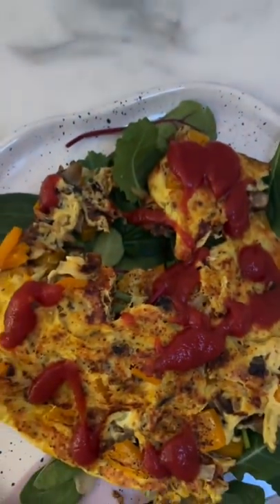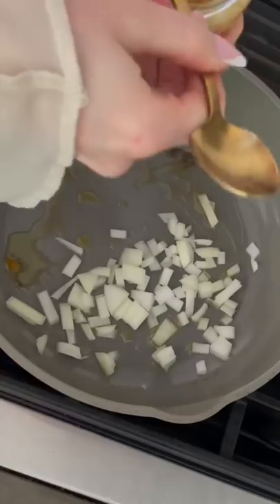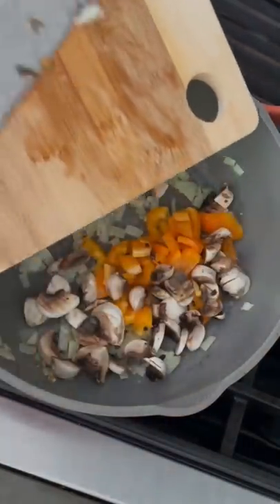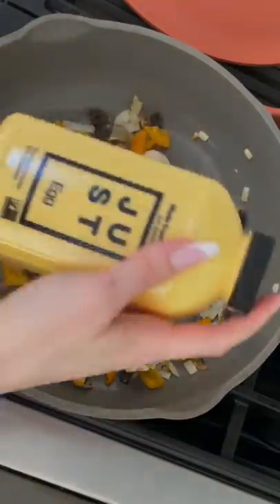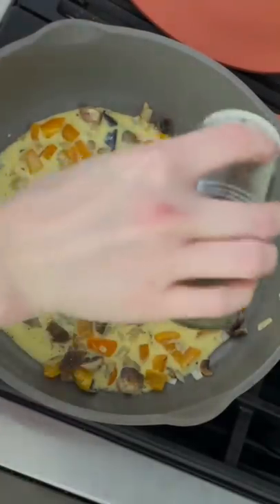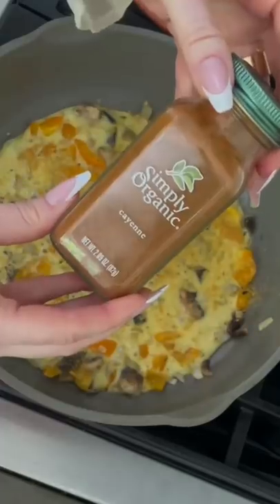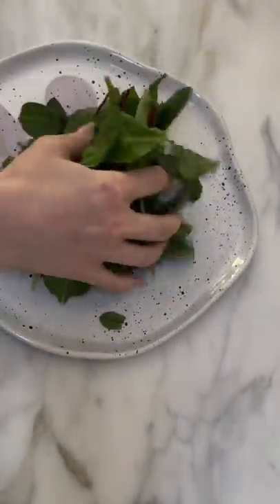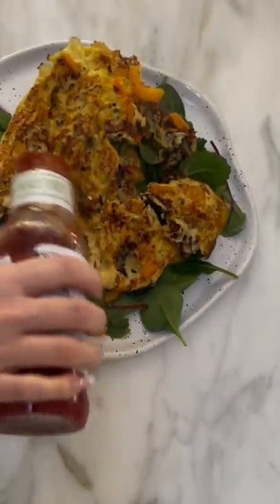My favorite breakfast recipe